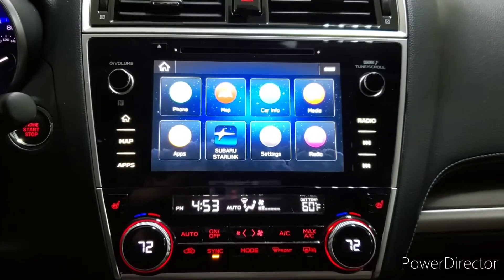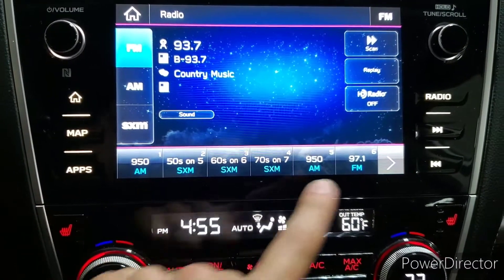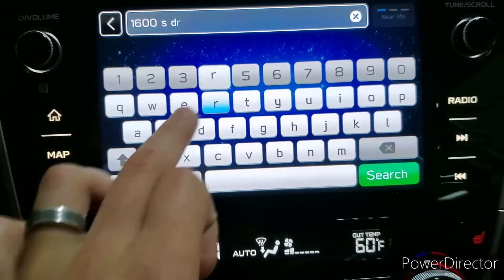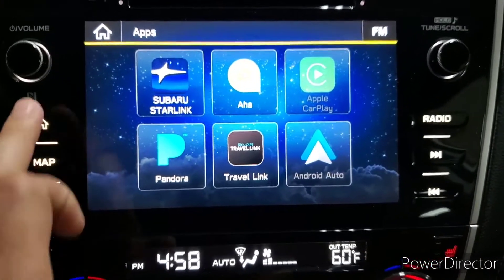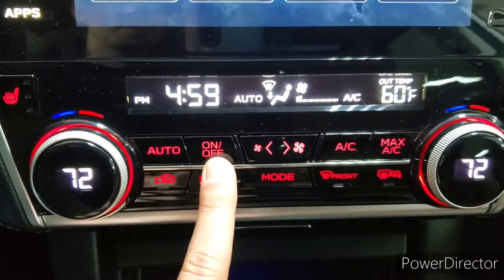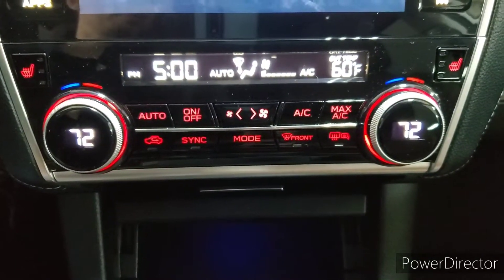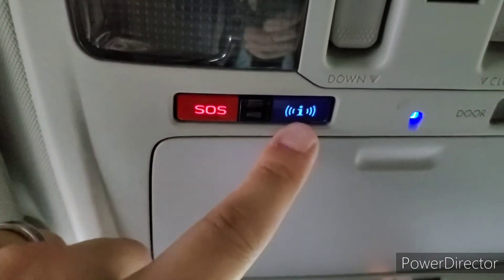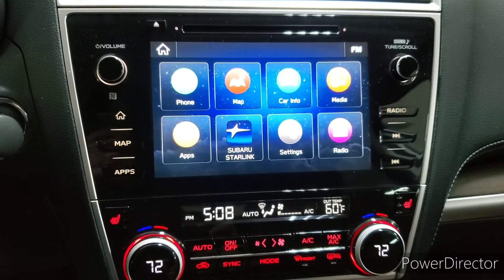2019 Subaru Outback Touring Interior Demonstration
Bud and Doug Walters Auto Sales